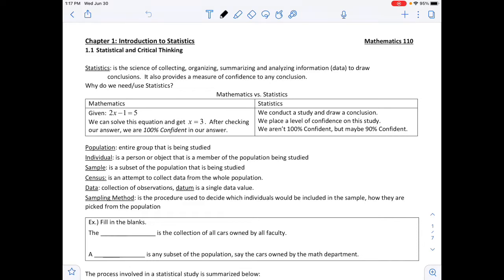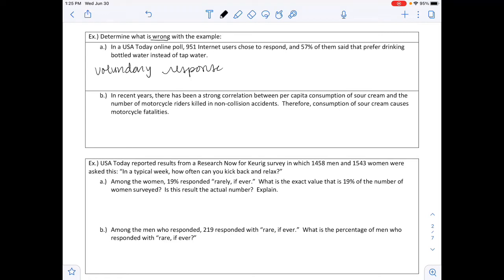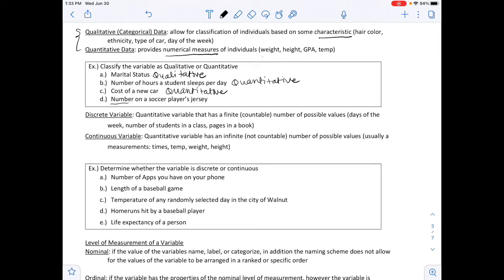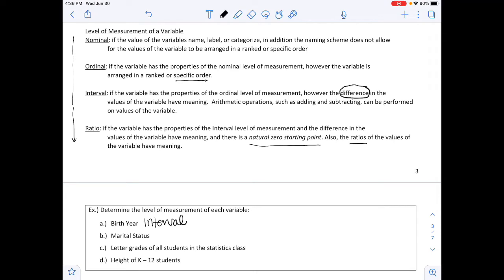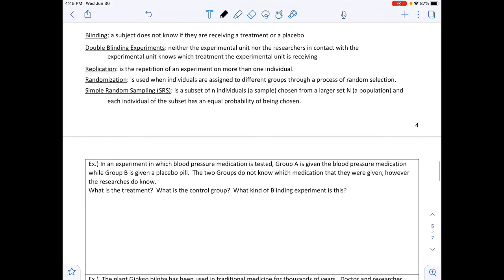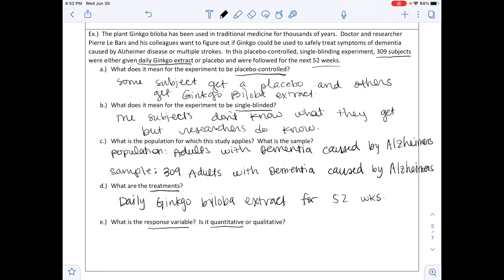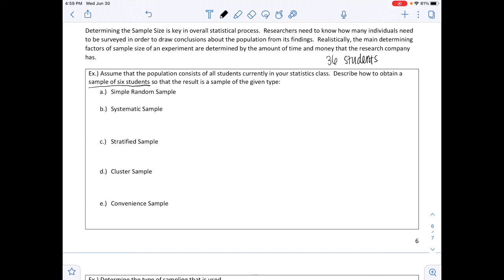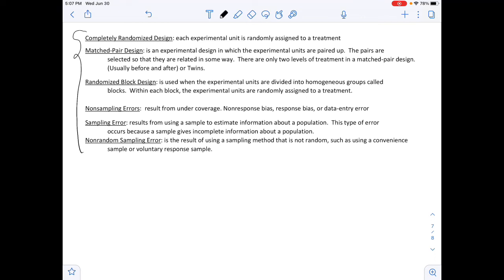Ch 1 M110H